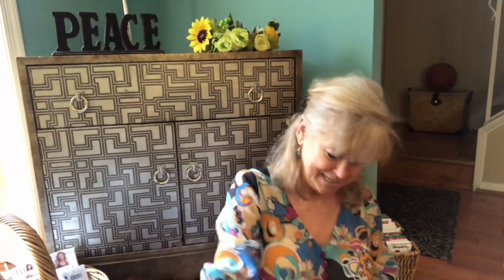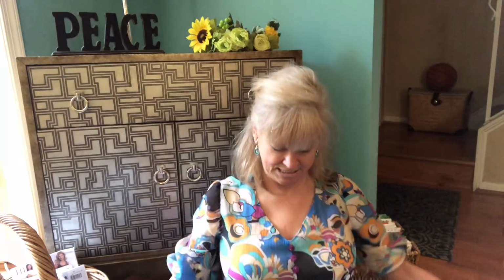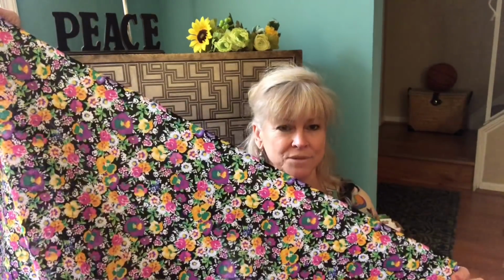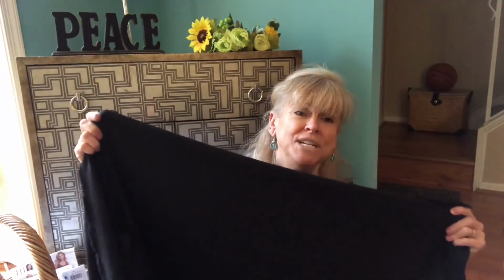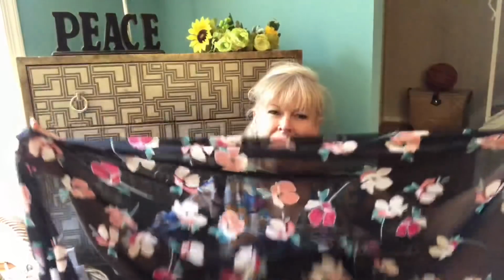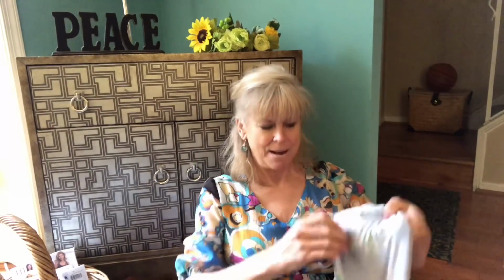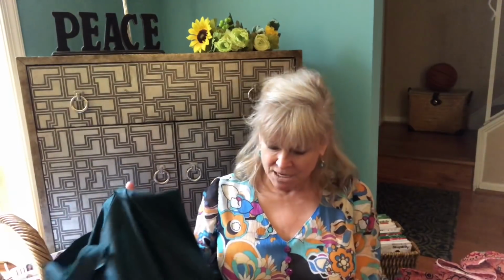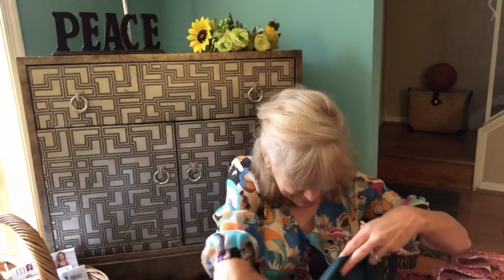Template for Buying Fabric • New Fabric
New Look 6603 (top I am wearing)

MAXI DRESS PATTERNS IN THIS VIDEO:

Oldies:

Simplicity 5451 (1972 Jiffy knit with knot at neckline)
Simplicity 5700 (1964 Jiffy scoopneck tie under bust)
Butterick 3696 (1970’s John Kloss knit tee dresses)
Vogue 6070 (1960’s bateau neck sleeveless dresses)
Vogue 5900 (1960’s empire waist dresses w/ pocket)

Currents:

Butterick 5456 (Maggie London keyhole in back knit)
Simplicity 8888 (hacking blue maxi)
Butterick 6677 (giant ruffle maxi)
Kwik Sew 3856 (V neck elastic under bust)
Simplicity 8872 (pullover dress in 3 lengths, ruffle)